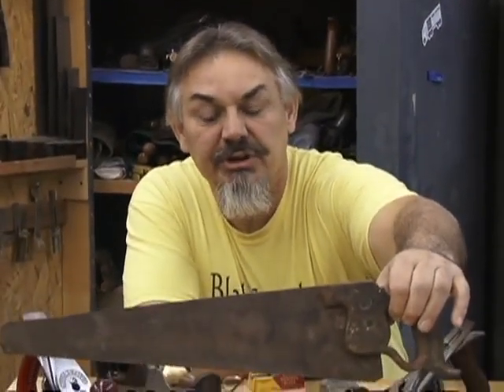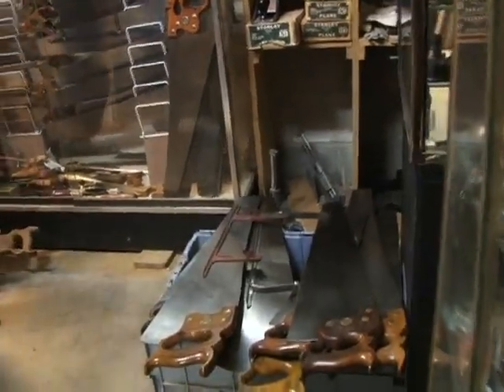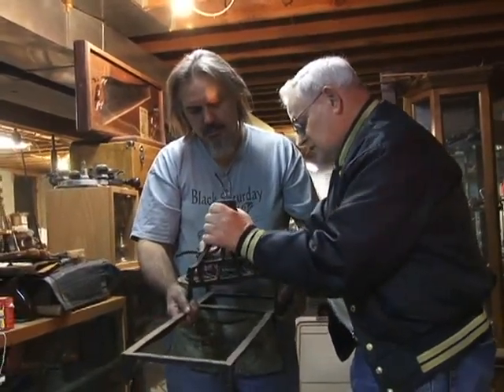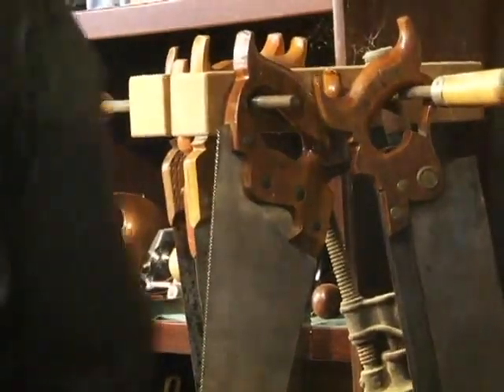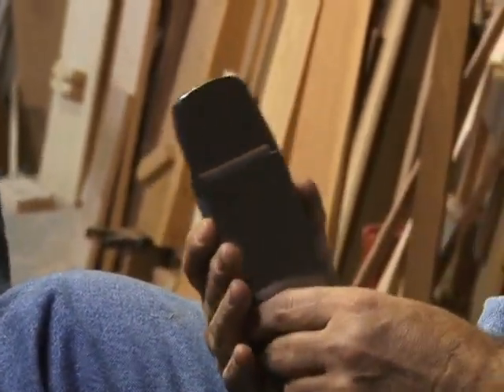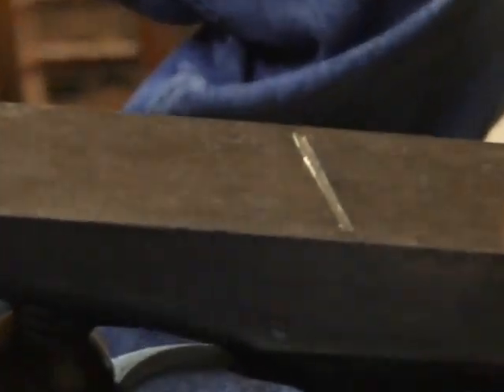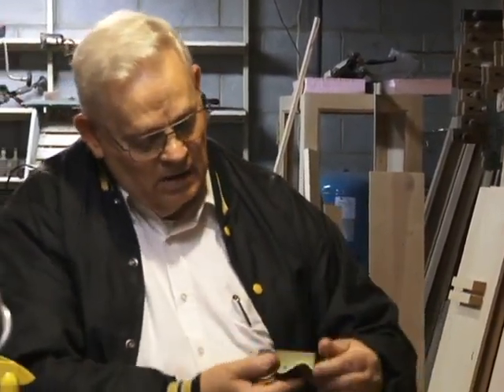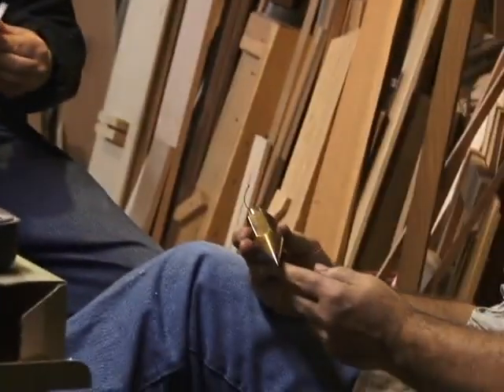An interview with Carl 'Mr. Wonderful' Bilderback – woodworker and tool collector